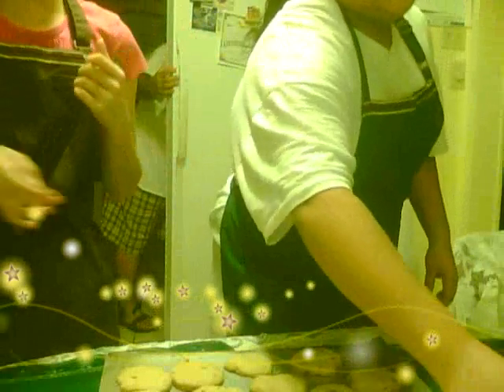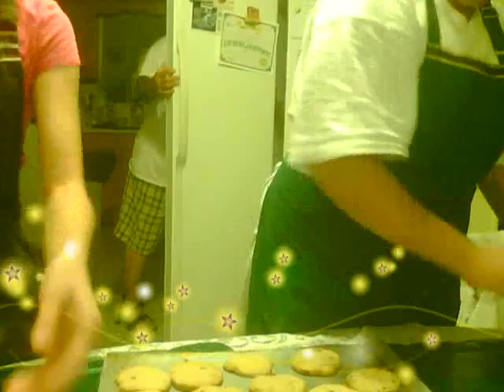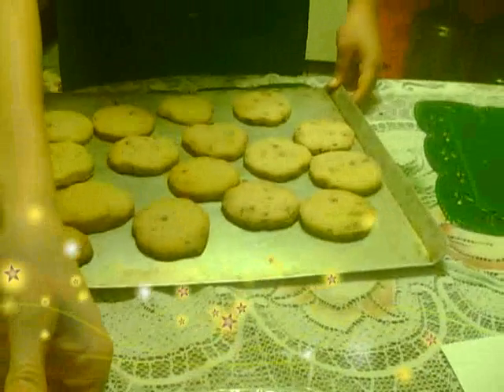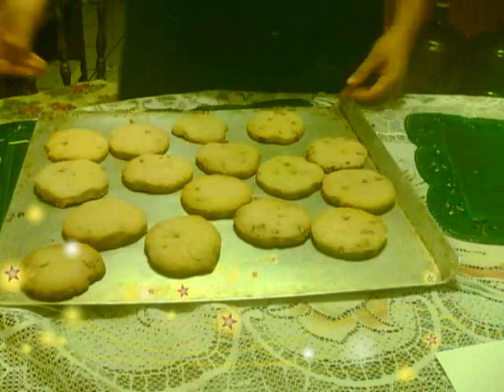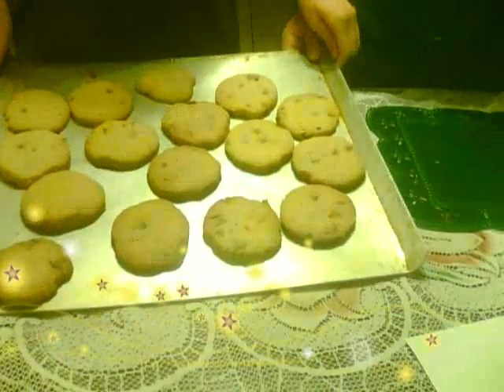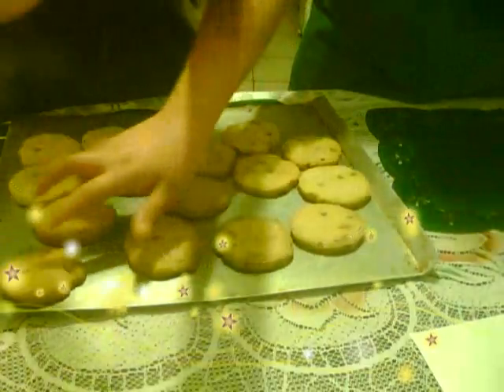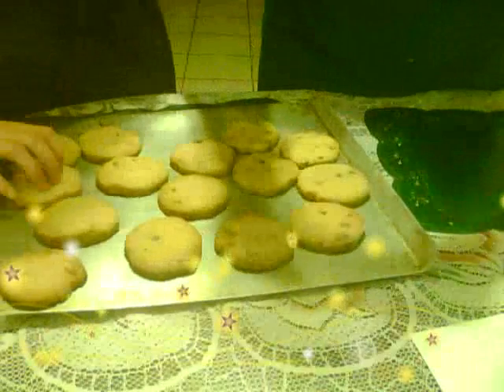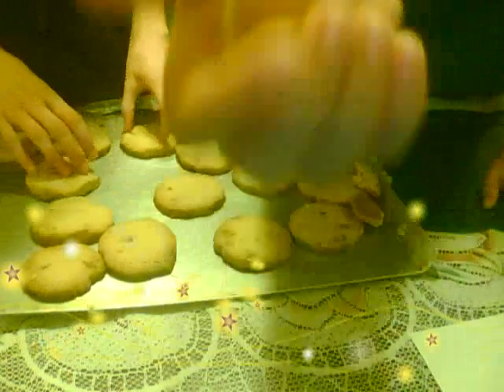How to make:Chocolate-Nut Cookies part 3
this is our last part of chocolate nut cookies hope you like